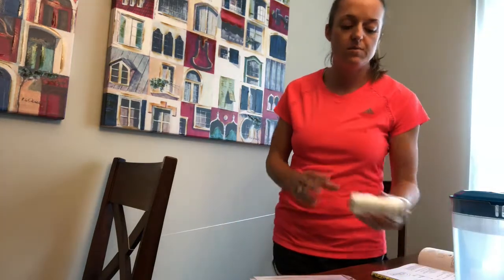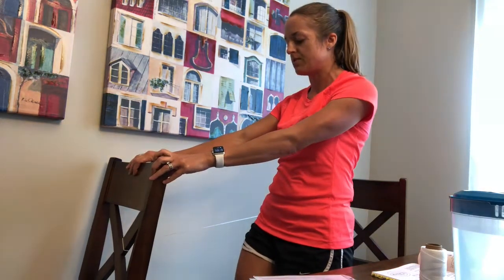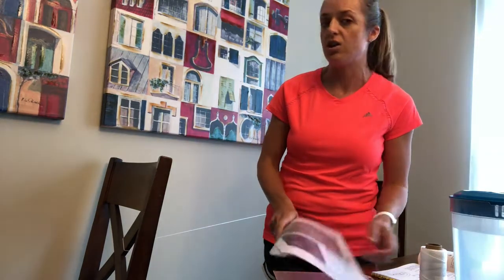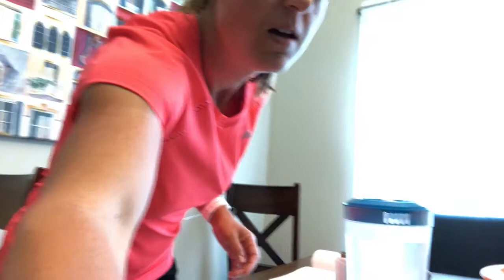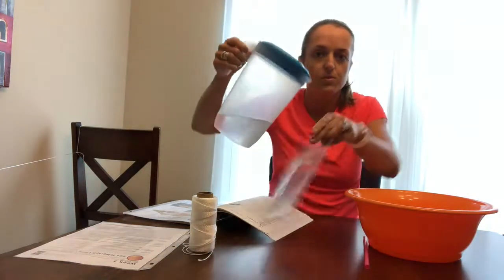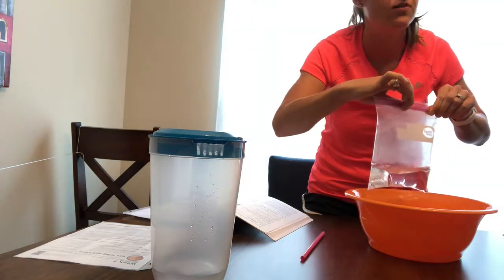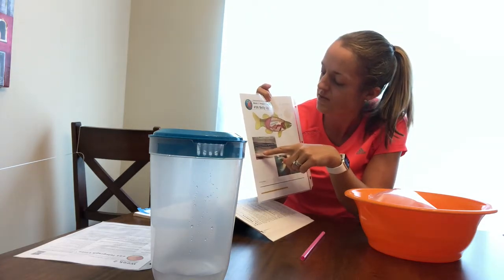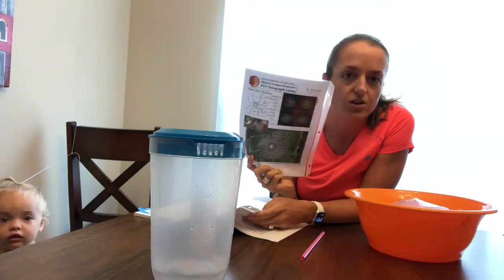Cycle 1 Week 2 Hands on Science Telegraphy Lines & Belly Up